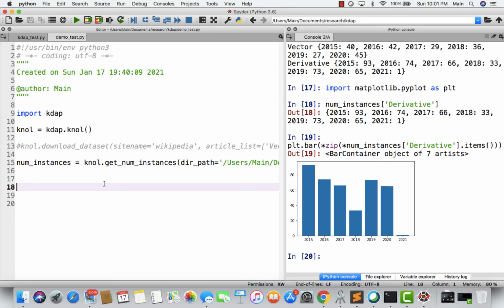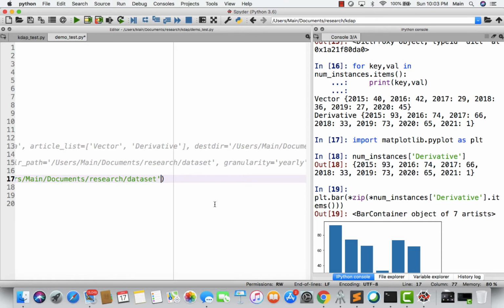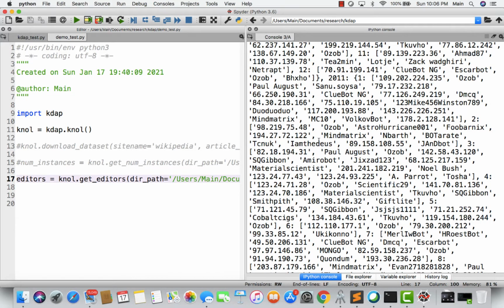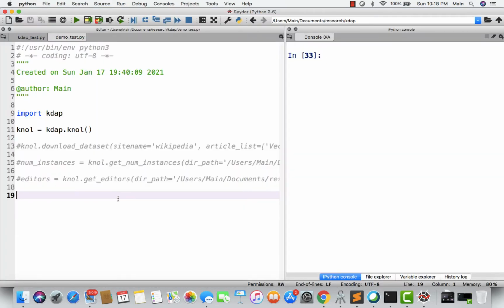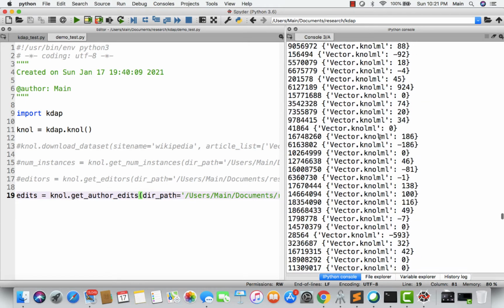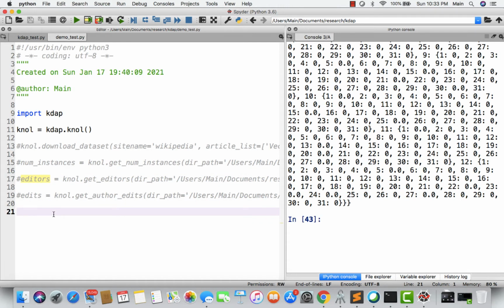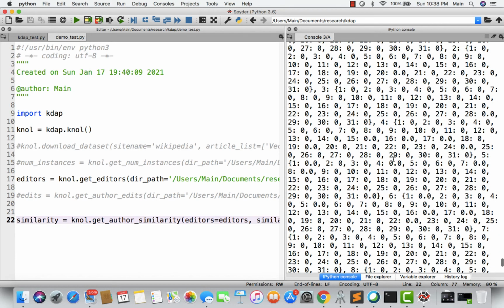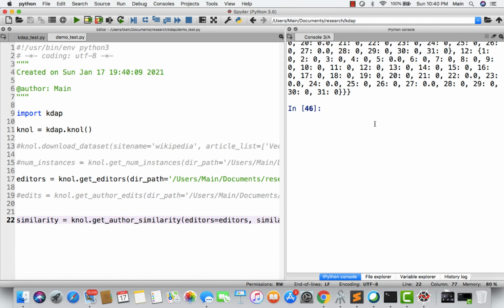Analysis using KDAP - Part-III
We explore a few more methods of KDAP to extract, parse, and analyze the dataset of Wikipedia.